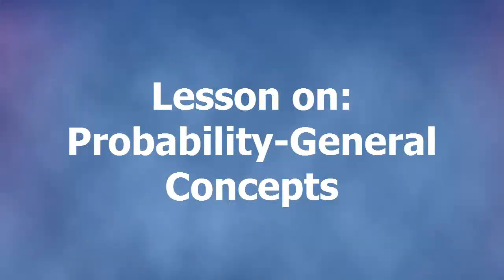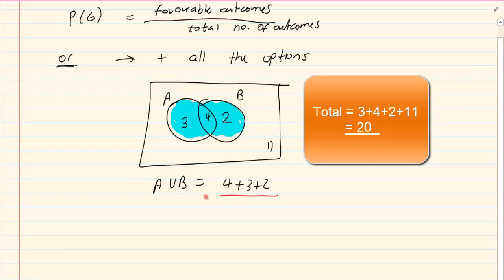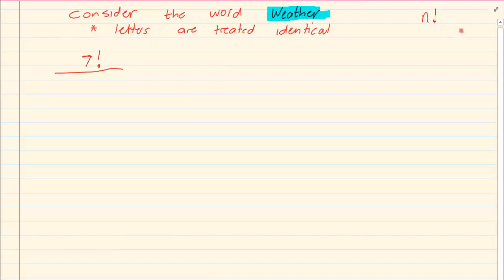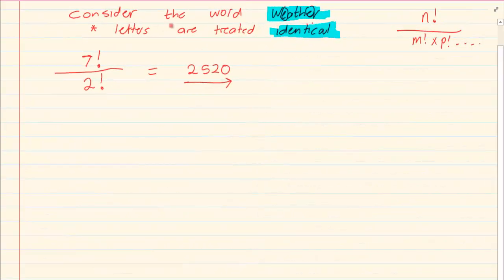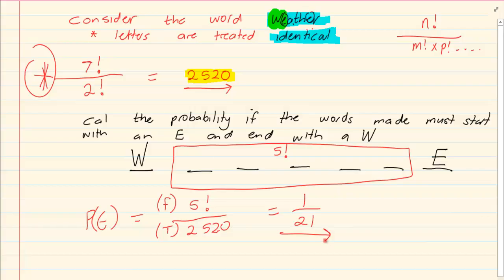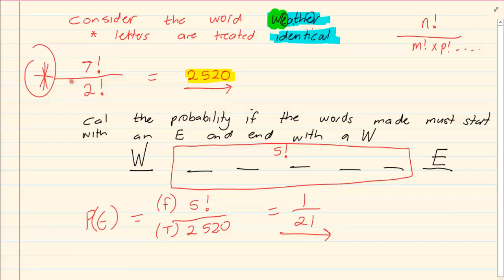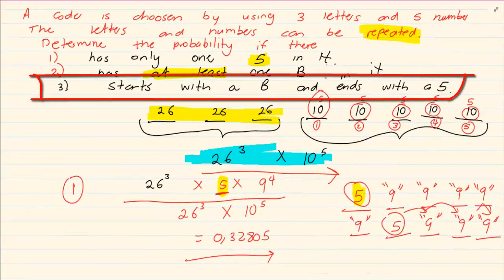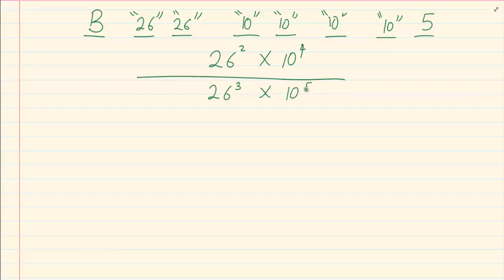Grade 12: Probability : General Concepts